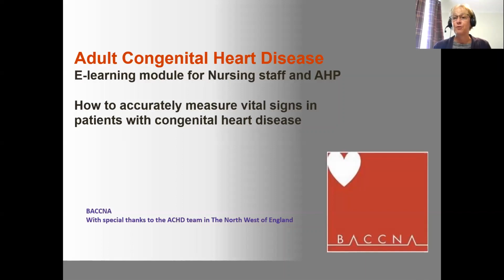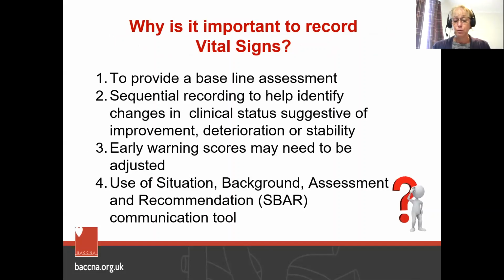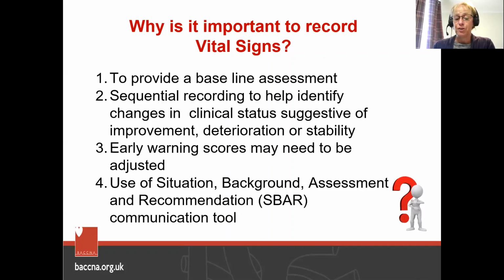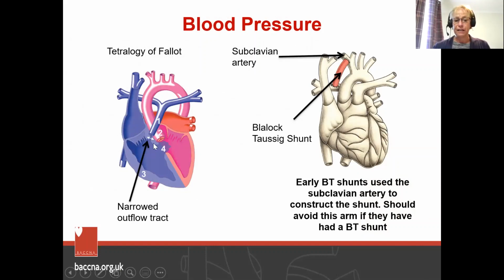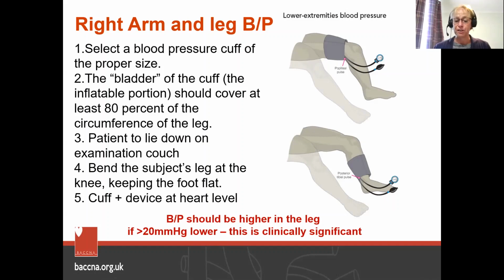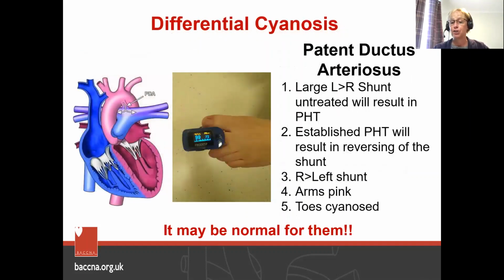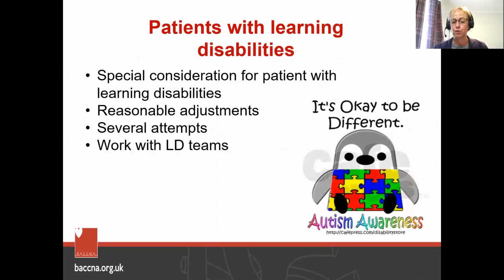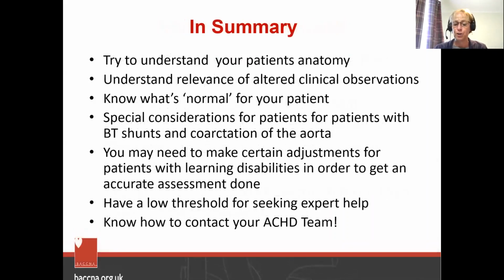BACCNA performing vital signs in congenital heart disease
Please fill in this evaluation and feedback as to whether this video was helpful:

A short presentation describing how to safely and accurately record vital signs in patients with congenital heart disease.